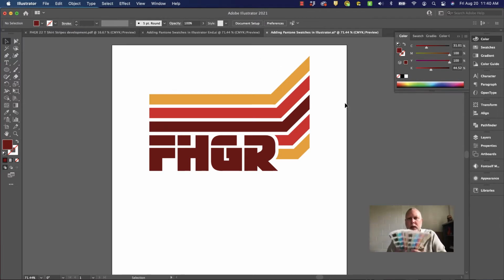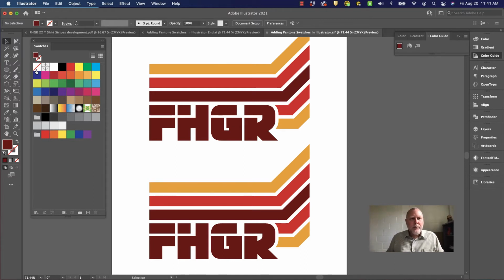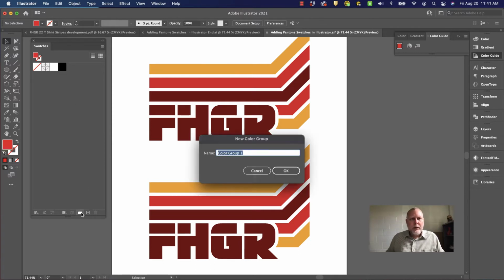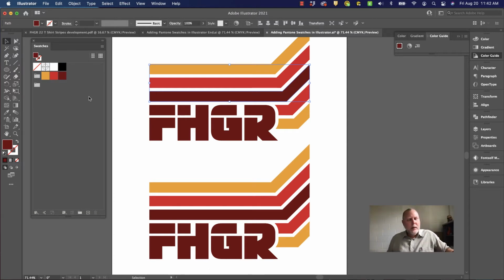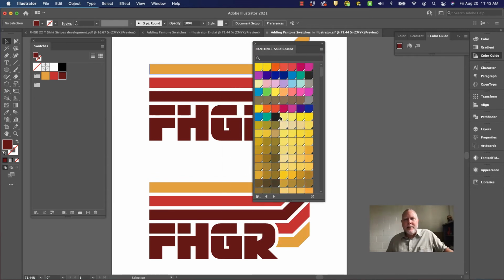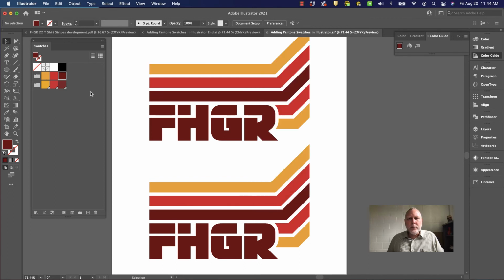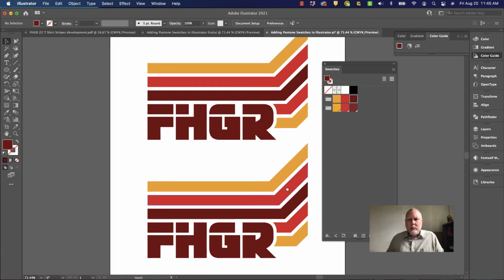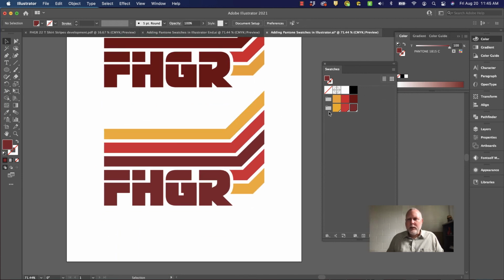How to Add Pantone Swatches to the Swatches Panel in Illustrator